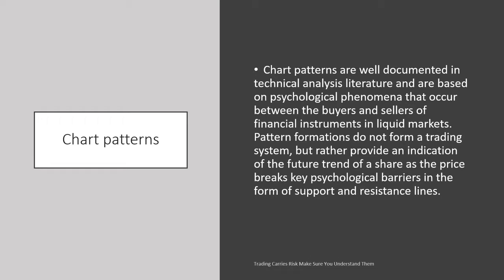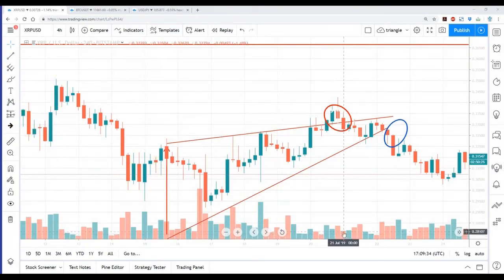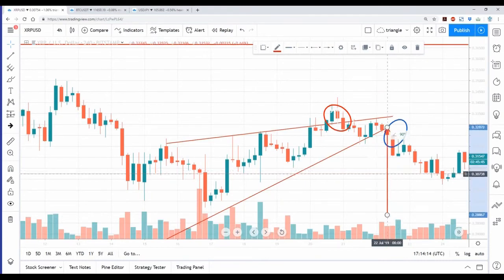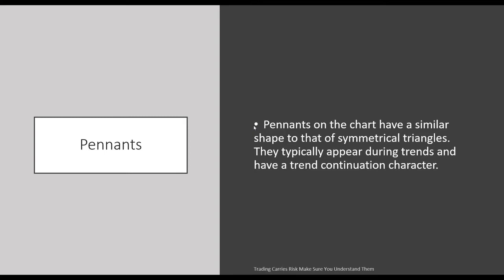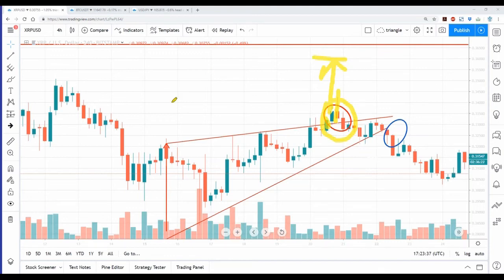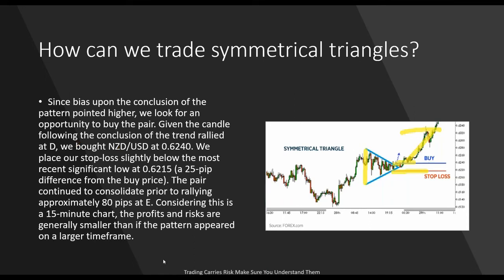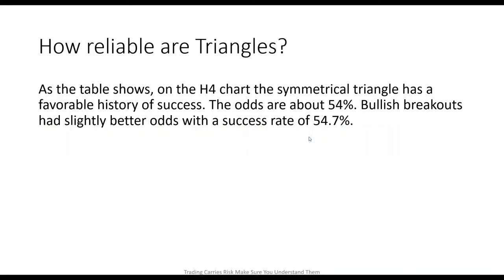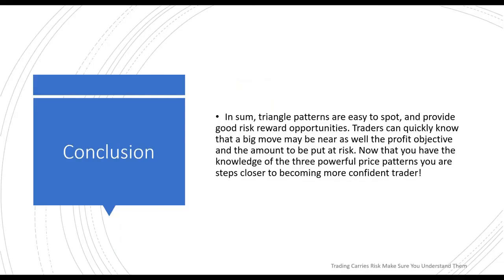Triangle Trading - Forex College